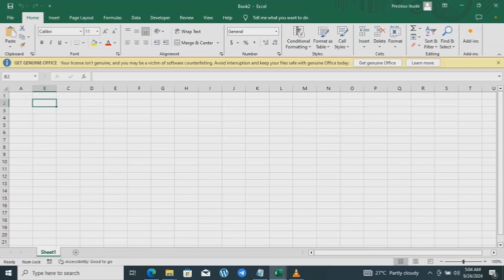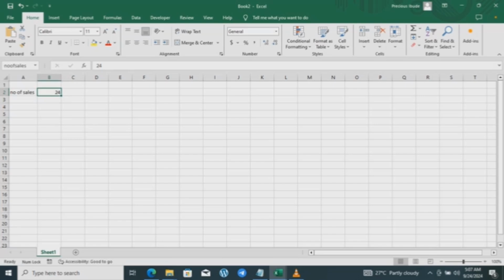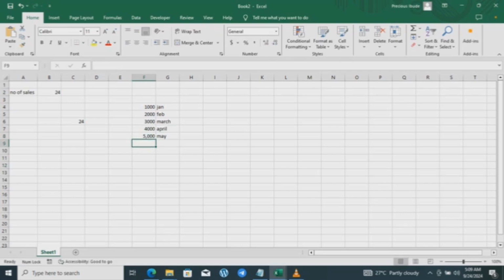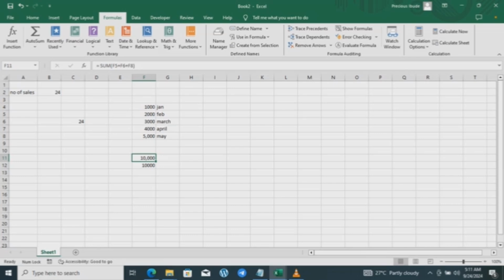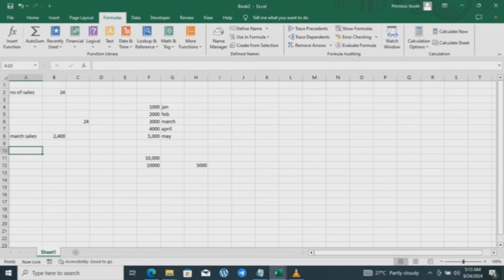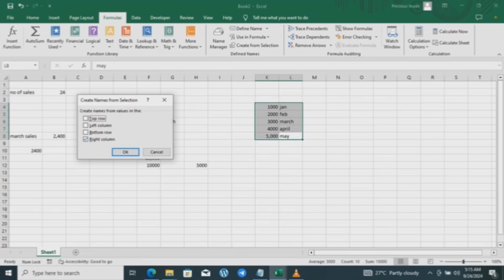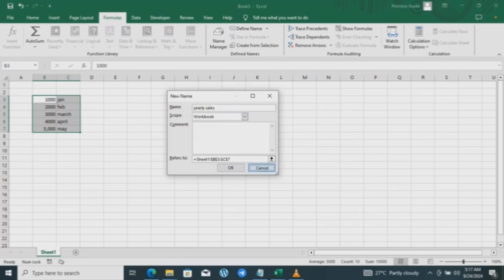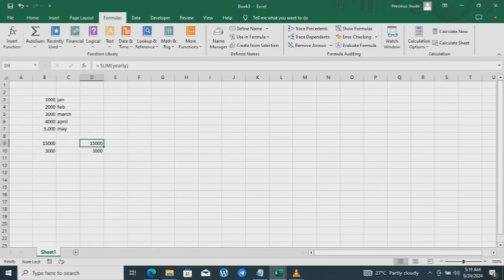How to create a range name in Excel - Data Analysis with Excel Day 20